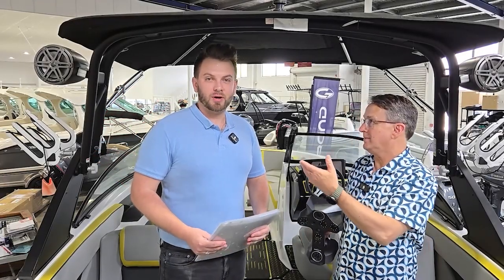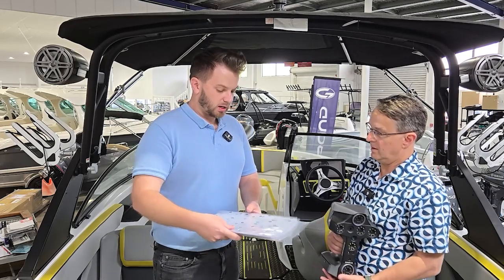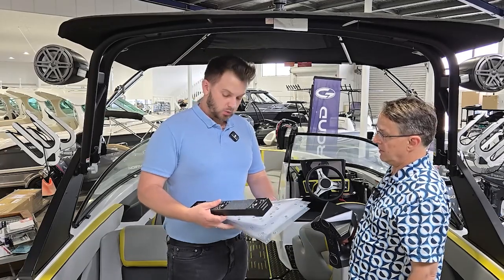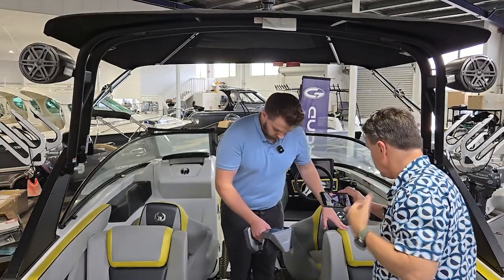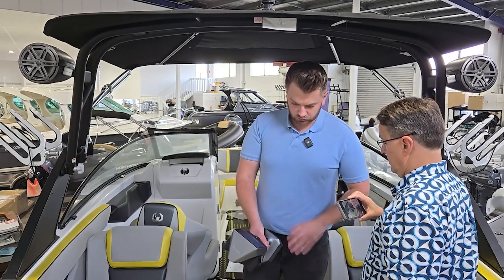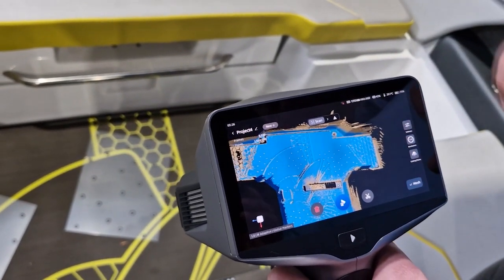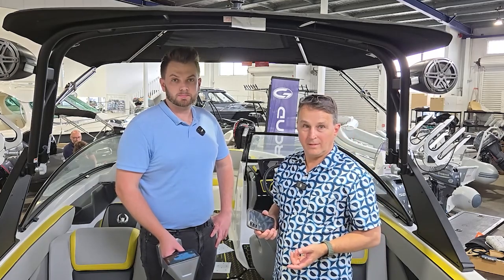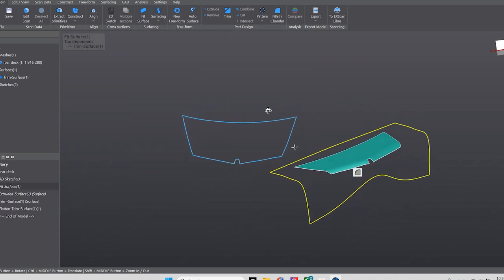3D Scanning boat flooring and creating profiles for CAD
We look at using the EinScan Libre to 3D Scan a boat floor to generate a 2d DXF profile